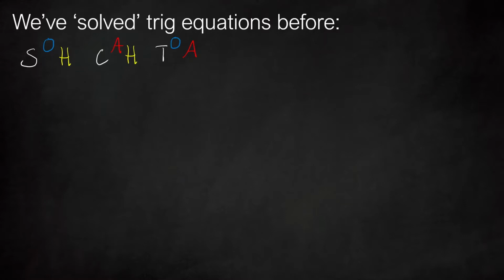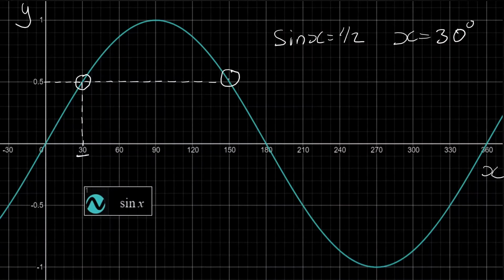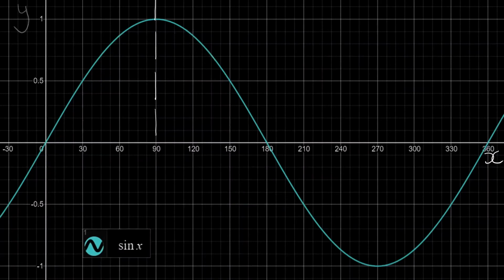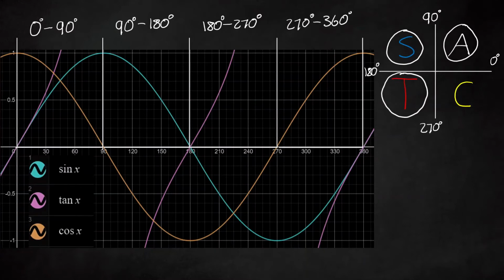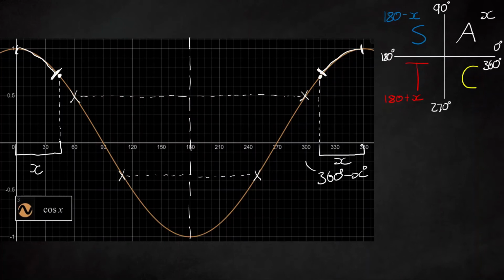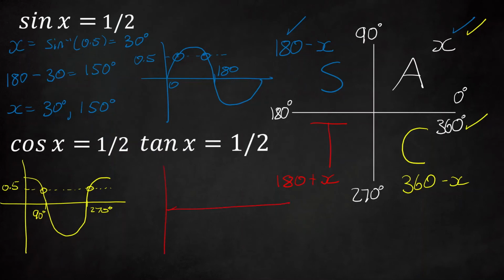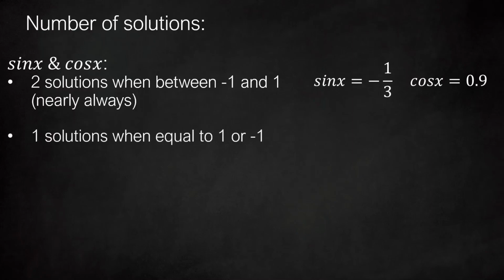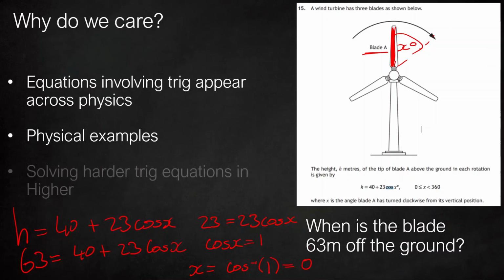Nat 5 Maths | Solving Trig Equations - Concept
This is the the Concept Video on Solving Trig Equations.

Copyright:
any materials or graphics not cited do not require copyright citations
The Series:
This video series was produced in collaboration with School of Maths’ Outreach officer at the University of Edinburgh, as part of the Outreach and Engagement Course in the School of Physics.

This series covers ‘everything trig in nat 5 maths’ in correspondence with the trigonometric skills unit in the SQA’s national 5 mathematics course specification (link above). It is intended to supplement the teaching of Nat 5 trig by providing learners with an alternative and accessible online source of materials. These videos aim to provide more context and meaning to the topics by providing clear links with past material learned (Nat 4) and by relating the concepts to physics and STEM applications where appropriate.